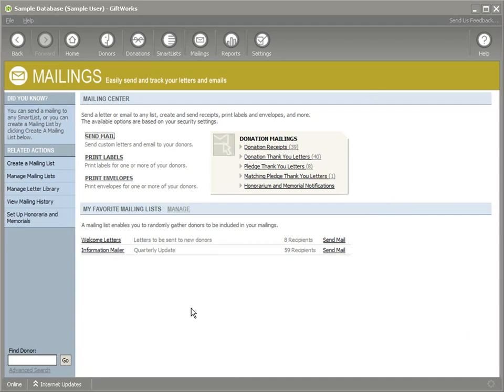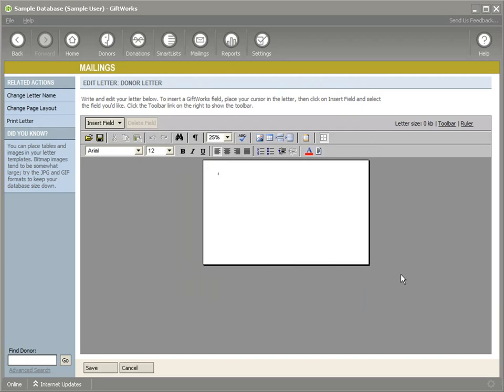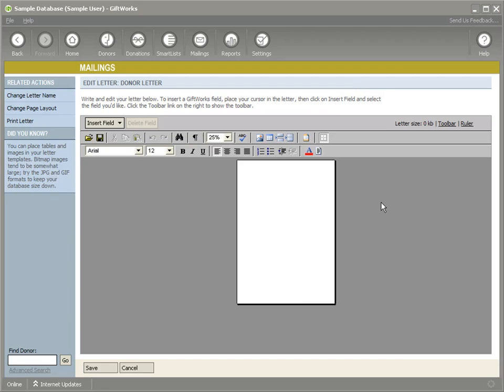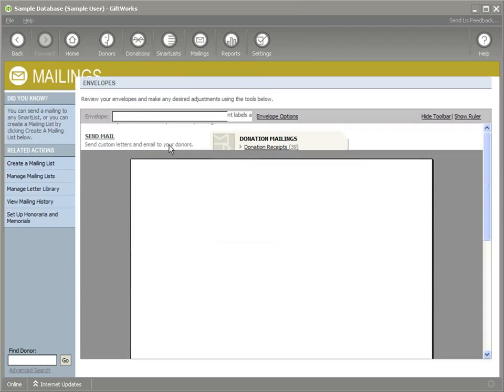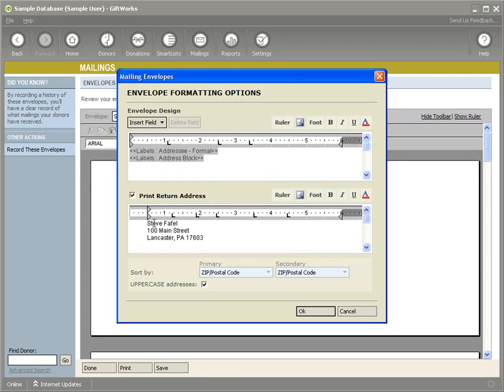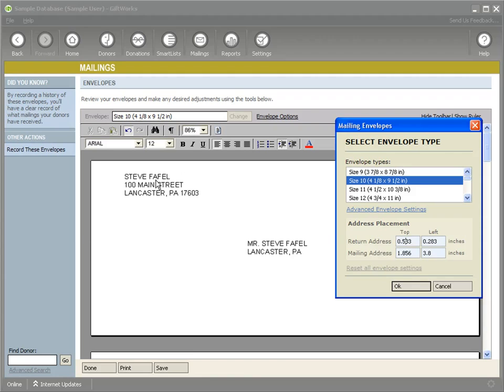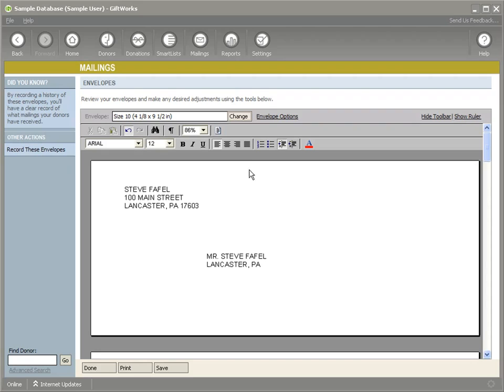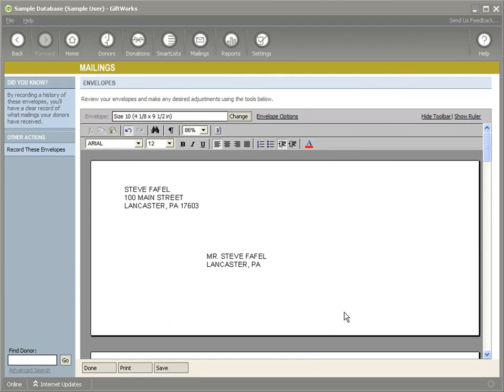Mailing Center: Enhanced Mailing Features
This video is an overview of the mailing feature enhancements in GiftWorks 2011.